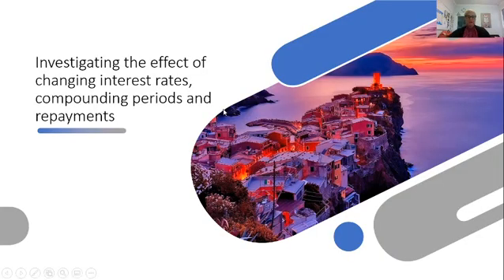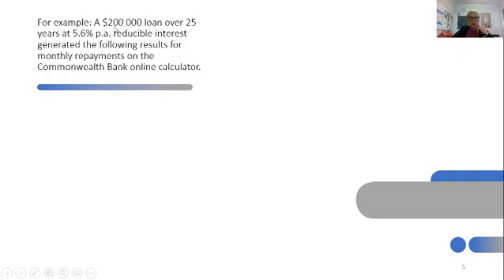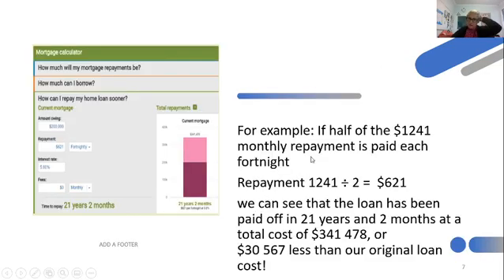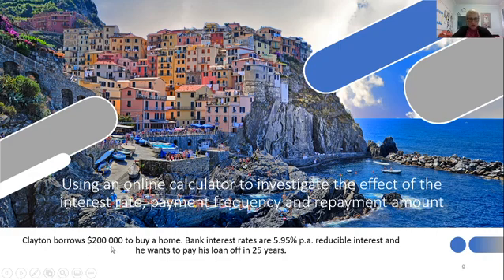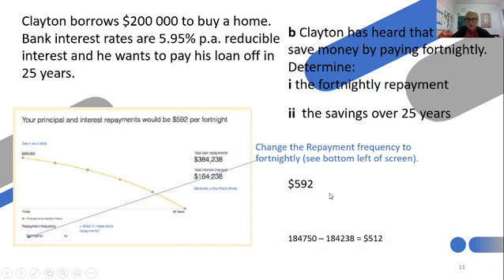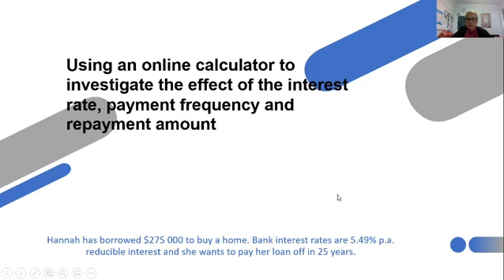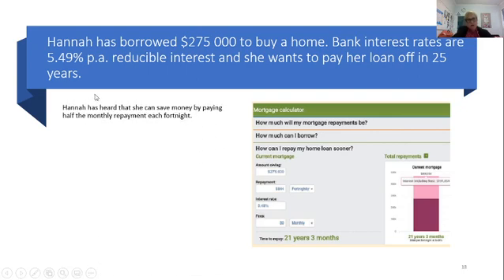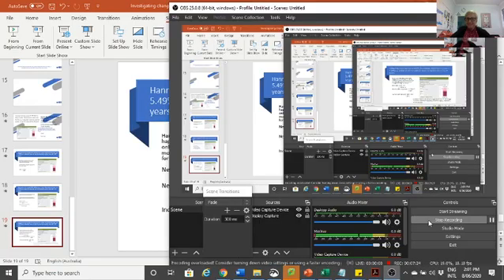Investigating changing variables